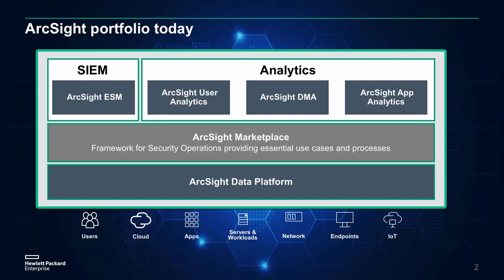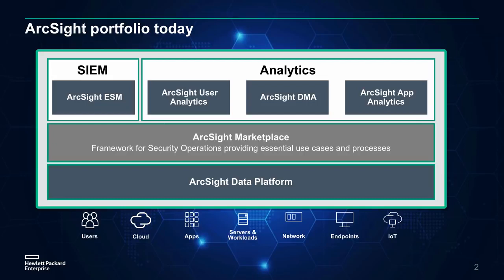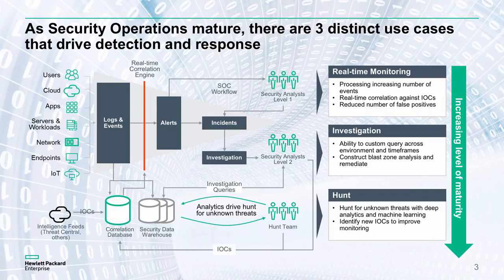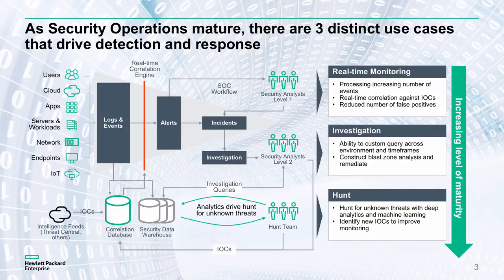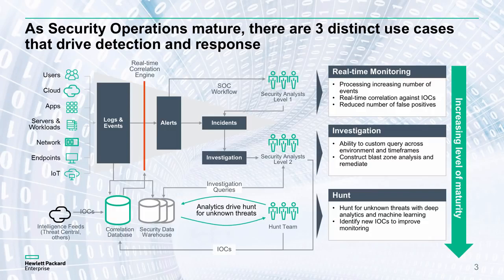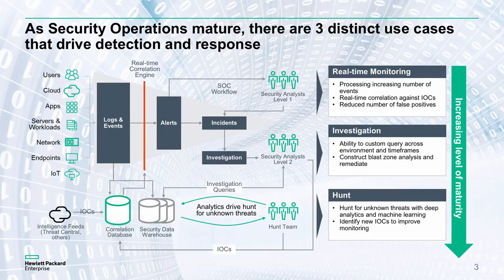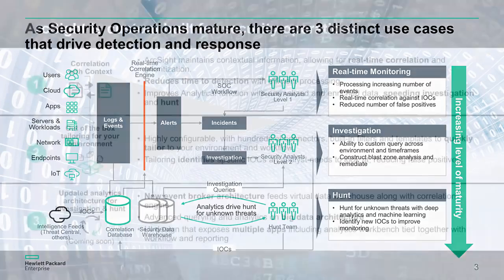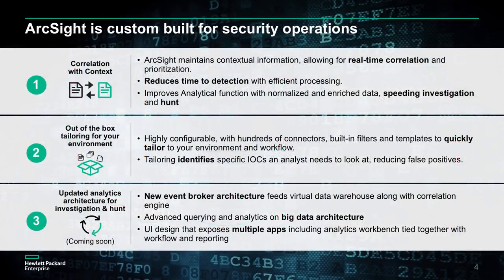What is ArcSight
Micro Focus ArcSight is a cyber security product, first released in 2000, that provides big data security analytics and intelligence software for security information and event management (SIEM) and log management. ArcSight is designed to help customers identify and prioritize security threats, organize and track incident response activities, and simplify audit and compliance activities.
ArcSight обеспечивают интеллектуальные и современные процессы безопасности, а также анализ данных в режиме реального времени - независимо от источника или местоположения. Благодаря платформе данных ArcSight, технология которой основана на программном обеспечении с открытым исходным кодом Apache Kafka, компании всегда сохраняют прозрачность своих данных и потоков данных благодаря открытой архитектуре.